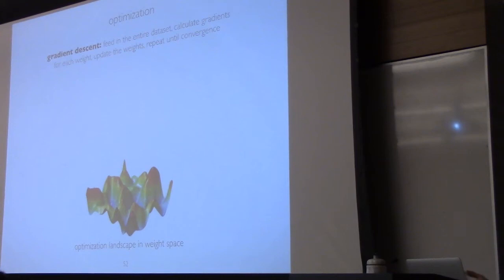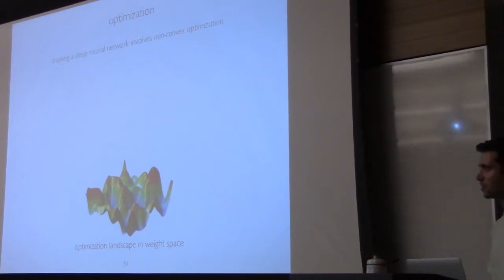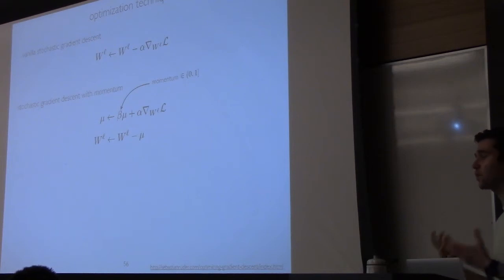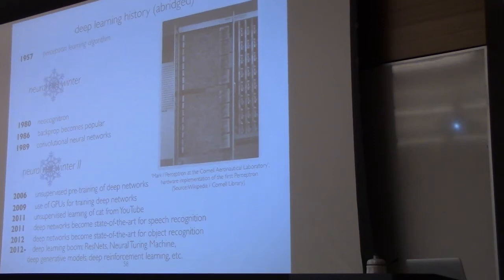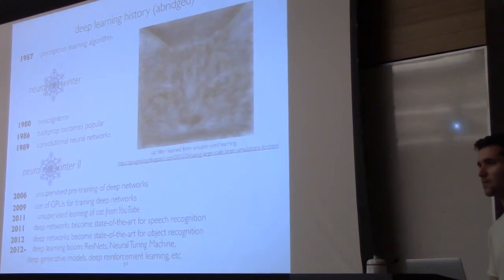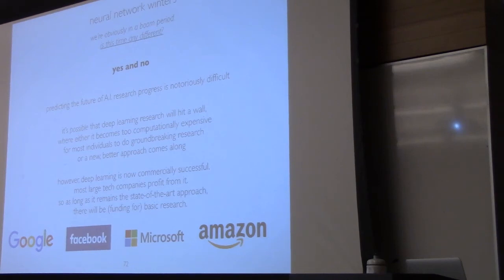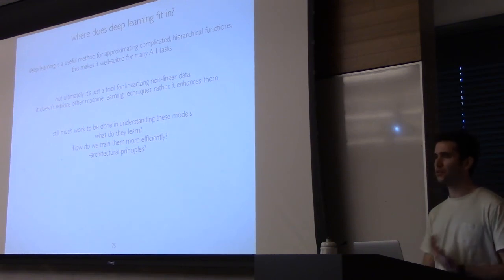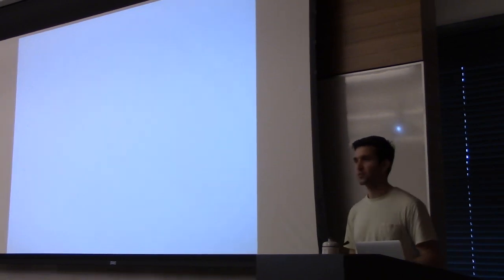CS 155 Lecture 7: Deep Learning (Part 2)